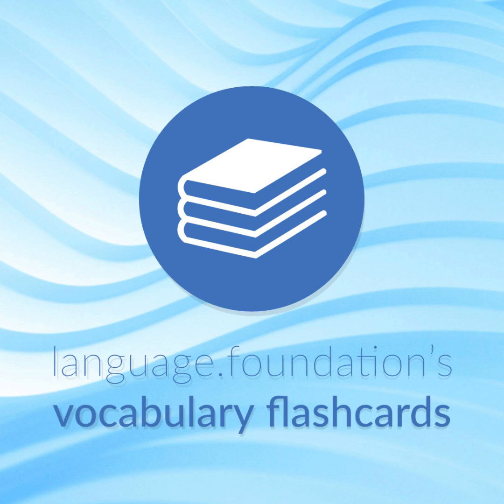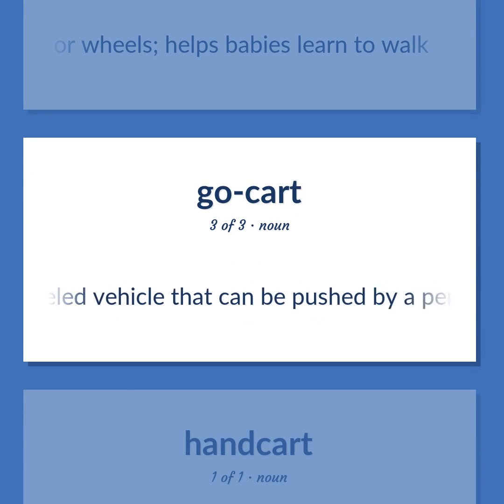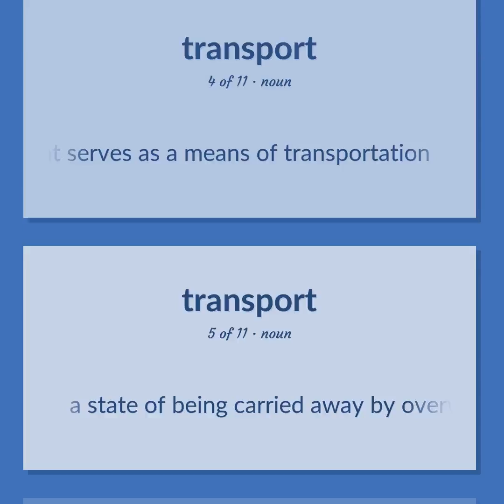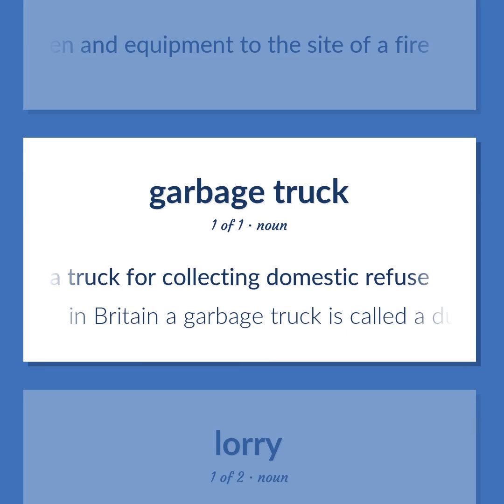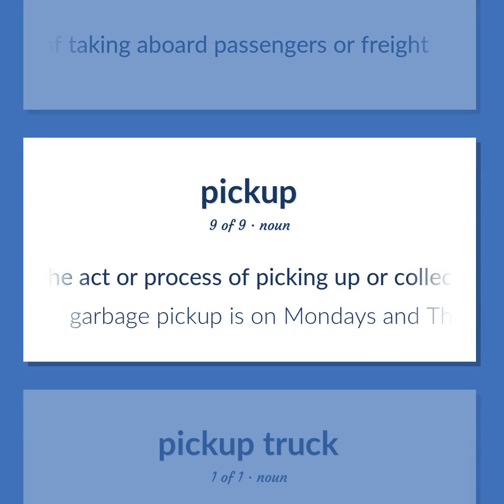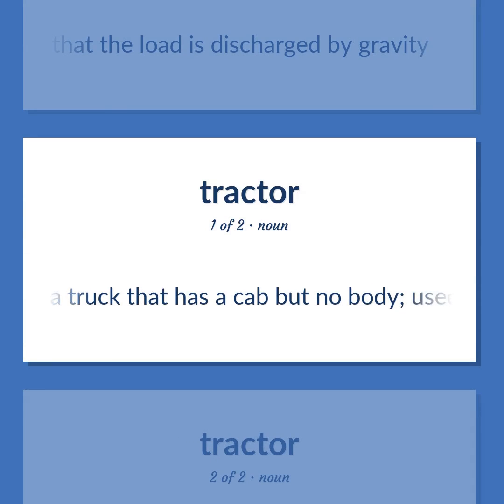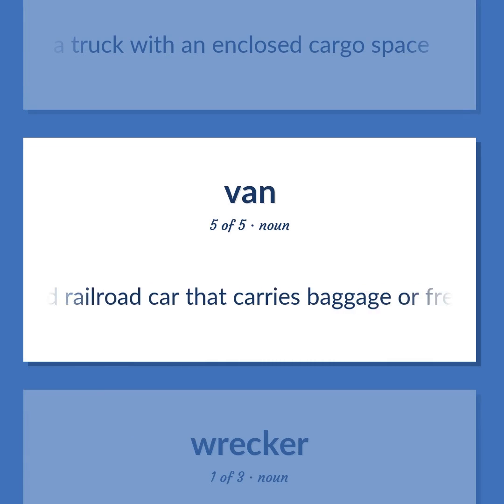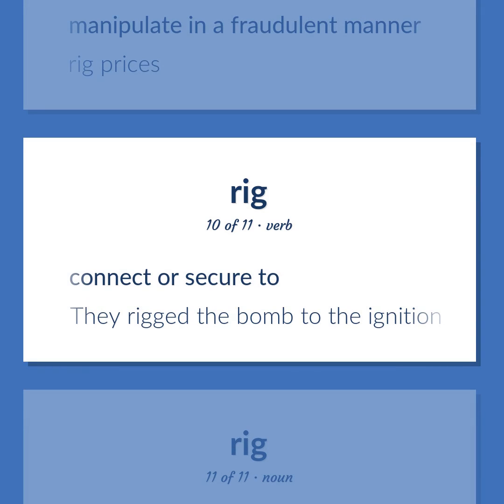Trucks - 77 English Vocabulary Flashcards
TRUCKS meaning. Following our free educational materials, you learn English in a great way with ease and efficiency.